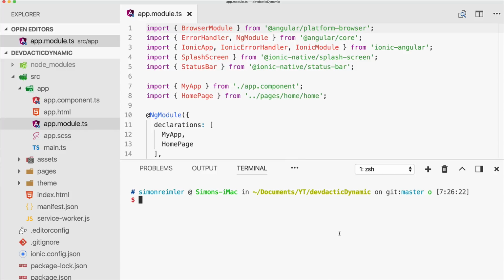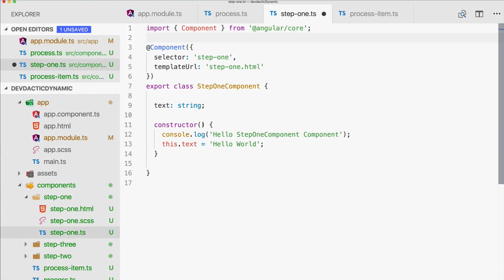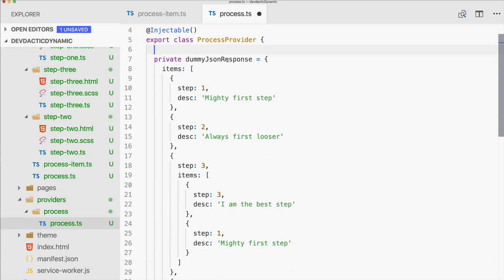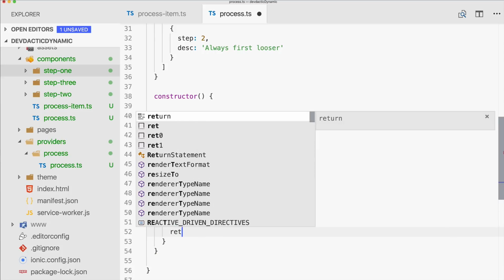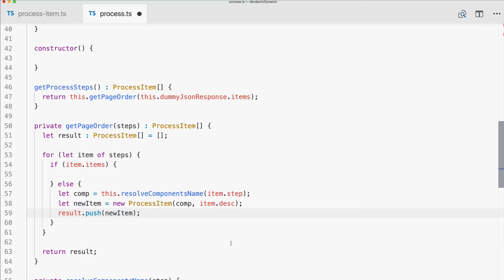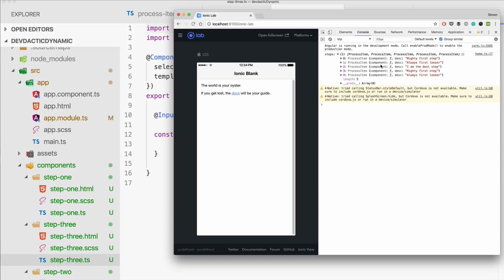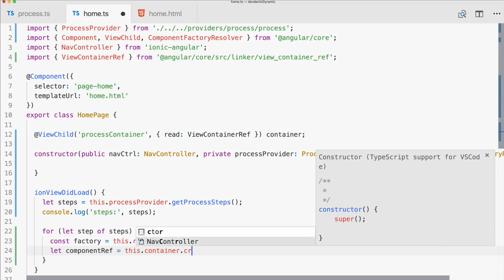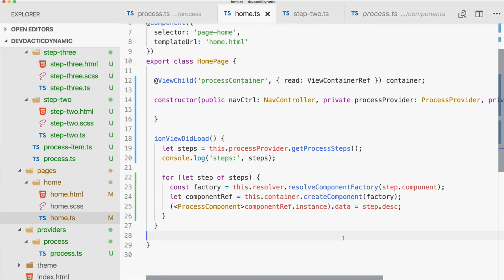Dynamic Components with Ionic & Angular ComponentFactoryResolver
Create dynamic components inside your Ionic app using Angular and ComponentFactoryResolver!

Want to read instead of watch? Here's the full tutorial